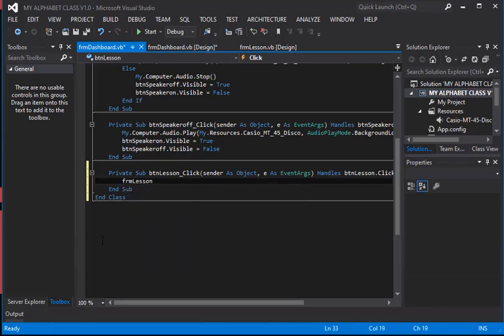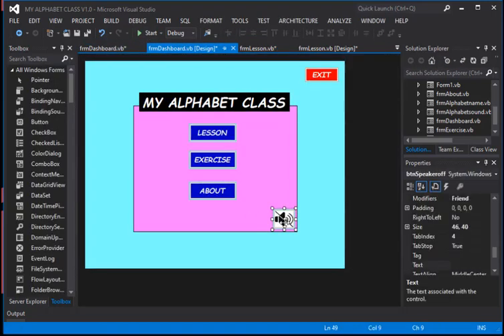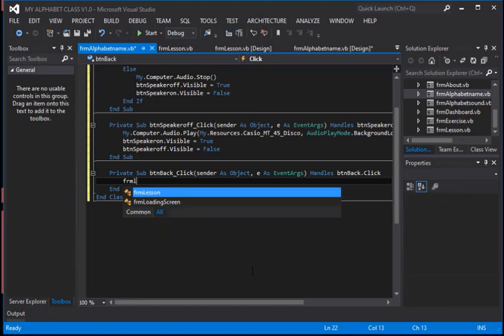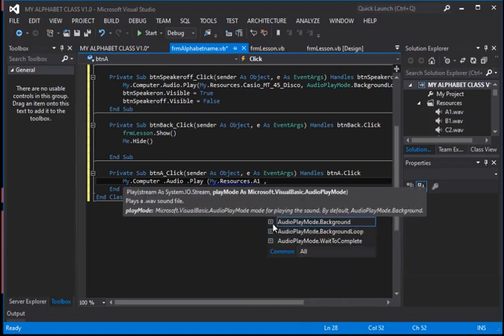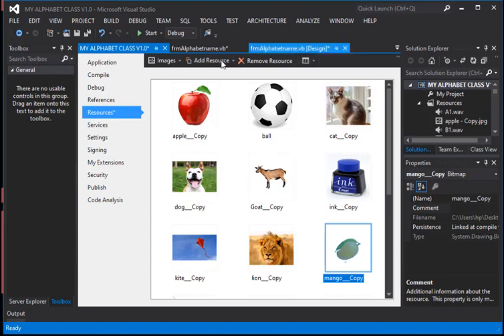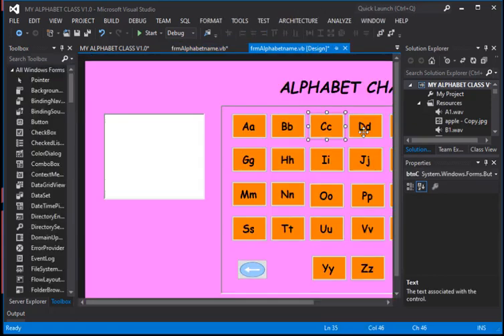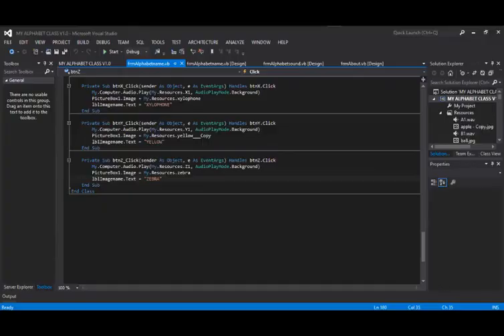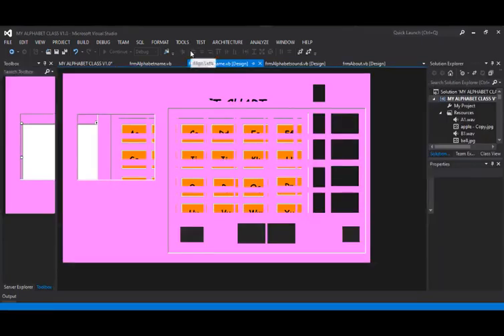VB.NET | ALPHABET LEARNING SOFTWARE LESSON 7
This video is a training video of an alphabet learning software i have developed. this vodeo will give you a step by step tutorial on how to develop it